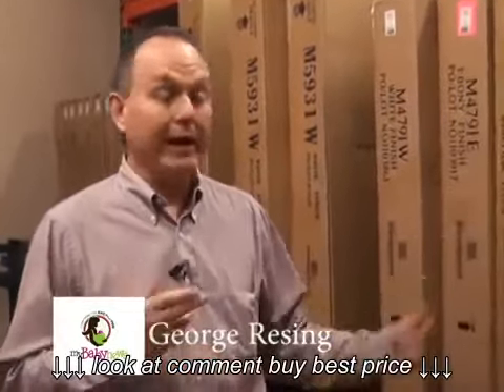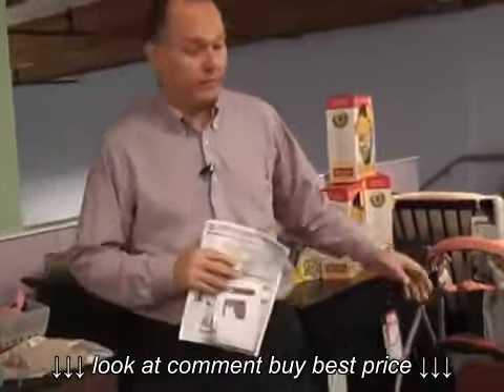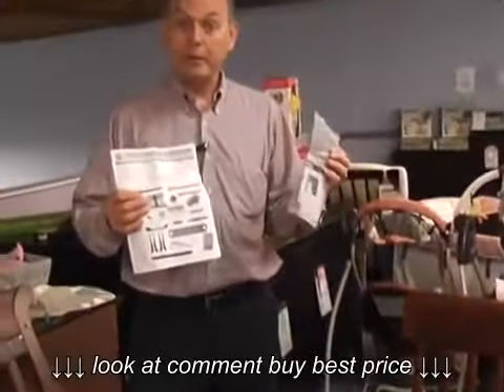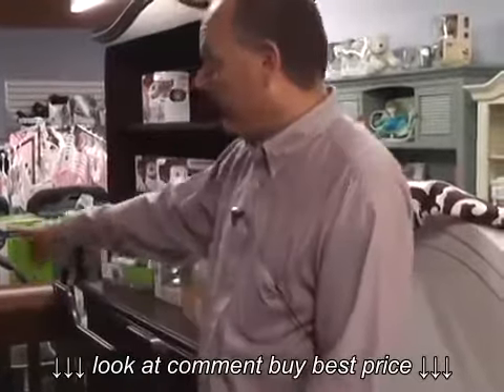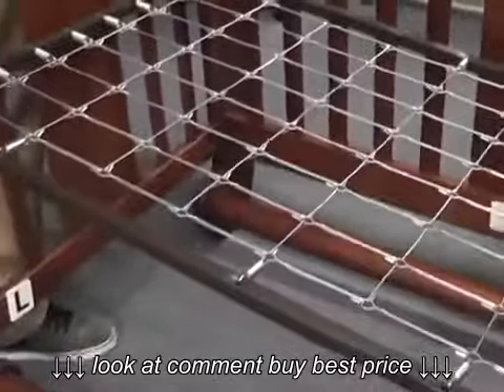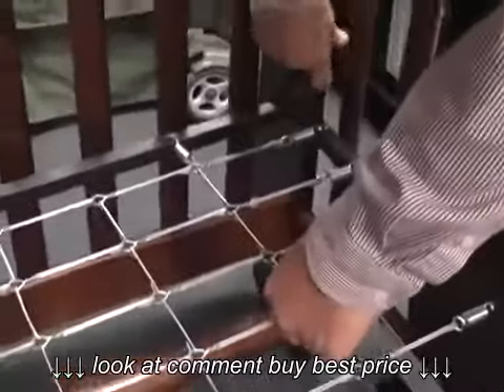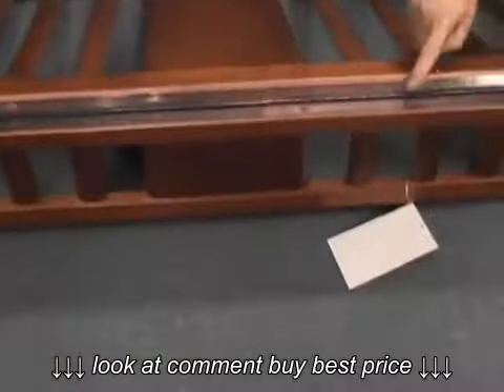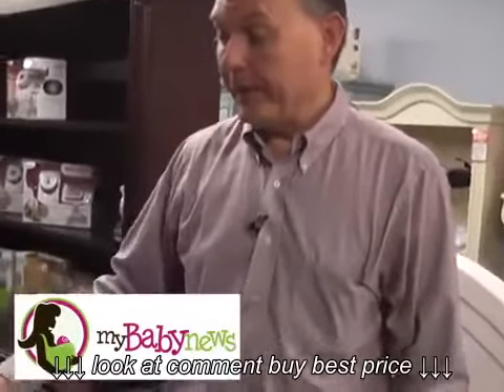Baby's Dream Crib Assembly Demo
Baby's Dream Crib Assembly Demo, Baby's Dream Crib Assembly Demo